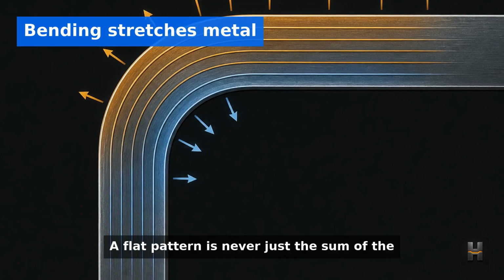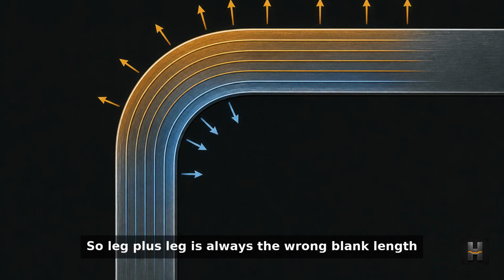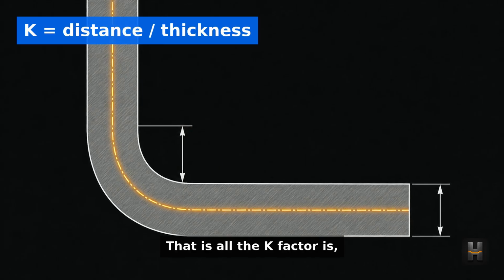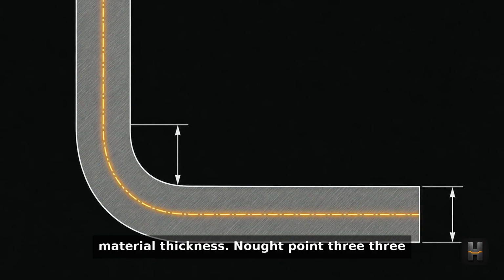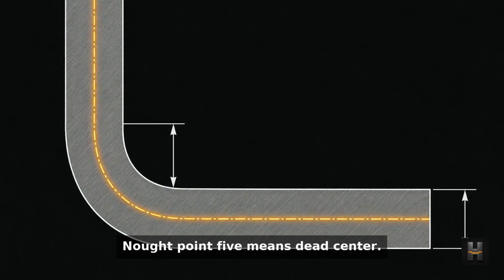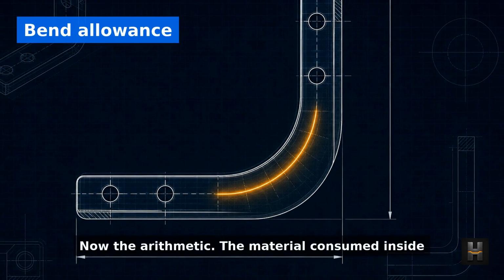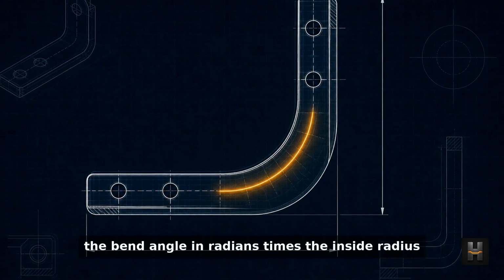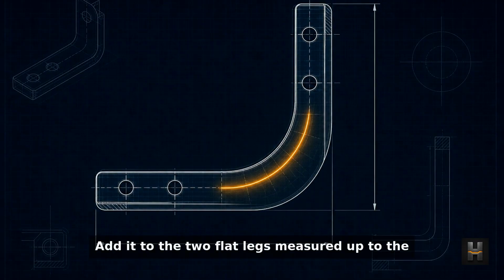What K-Factor Actually Is (And How To Get Flat Patterns Right)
Get one number right and the first bend comes off the press brake on dimension — no test coupons, no trimming. Get it wrong and every blank in the batch is a millimetre out.

That number is the K-factor. What it physically is, why it is not 0.5, and how to prove the real value on your own material in ten minutes.

CHAPTERS
00:00 The one number that matters
00:22 Bending stretches metal
00:40 The neutral axis
00:57 Why it shifts inward
01:15 K = distance / thickness
01:34 Bend allowance
01:50 Deduction vs allowance
02:10 K depends on radius / thickness
02:33 One value is a guess
02:52 Prove it on a coupon
03:11 Measure, don't guess

Covered in this episode:
• Why leg plus leg is always the wrong blank length — tension outside the bend, compression inside
• The neutral axis: the one layer that is exactly as long after bending as it was flat
• Why the neutral axis shifts towards the inside of the bend, and sits around a third of the way in on tight bends
• The definition of K-factor: distance from the inside surface to the neutral axis, divided by thickness
• Bend allowance as the arc length of the neutral axis, and where it gets added to the flat legs
• Bend deduction vs bend allowance — the most common flat pattern error there is
• How K changes with the ratio of inside radius to thickness, and how DIN 6935 builds that in
• Why one K-factor typed once into CAD is a guess applied to every job

No spec sheets read aloud. Just what is actually happening in the bend.

Next episode: nitrogen vs oxygen laser cutting, and the real cost per metre once you count secondary finishing.

FREE CALCULATORS
Bend deduction / K-factor calculator